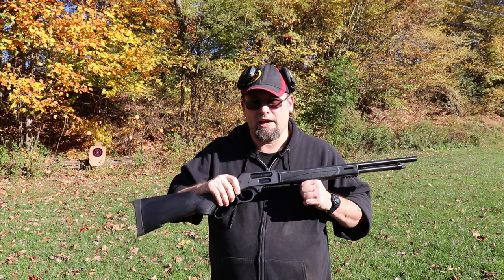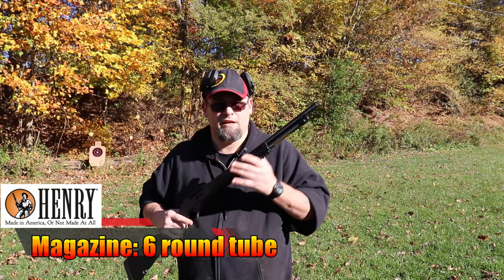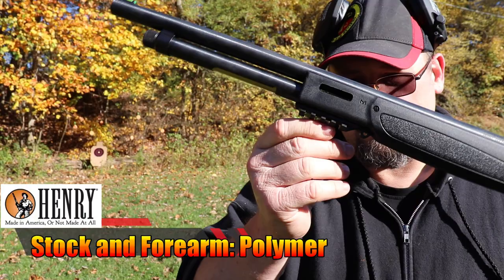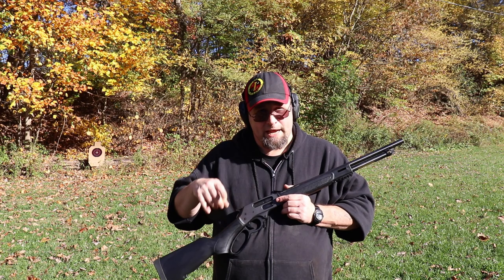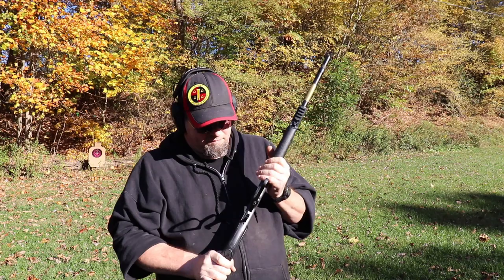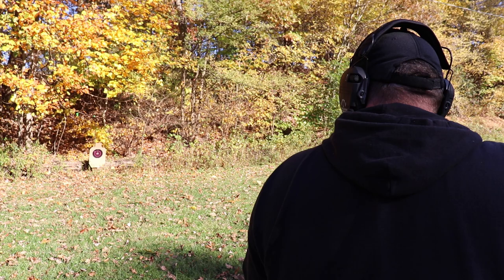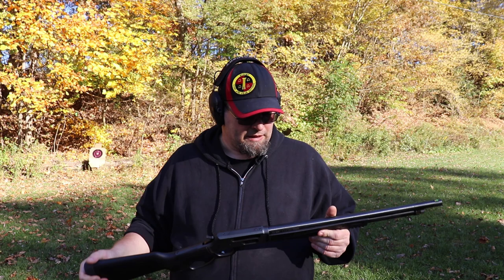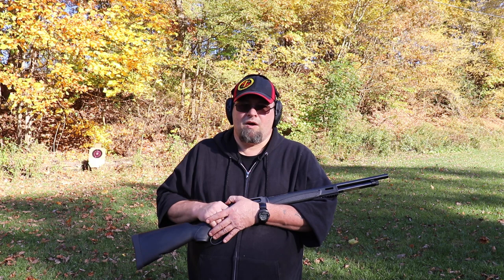Henry Lever Action X .410 Shotgun- Good Enough For Home Defense?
I reached out to Henry Repeating Arms, and they sent me their Henry Lever Action X .410 shotgun for review. It's a 6 round lever action .410 with polymer furniture. Let's take a look at its features, then pattern it with some Federal and Winchester buckshot loads, as well as Winchester slugs. Is this lever action .410 shotgun home defense worthy? You be the judge!

Get your official Budget Guns and Gear Reviews loot in our Swag Store!

All original content by Budget Guns and Gear Reviews
Credit: Michael Kreitzer
Static sound by Mike Koenig via Soundbible.com

SAFETY NOTICE
All activities shown in our videos are done within an approved facility and under the supervision of a professional. Further, we observe all local, state and federal regulations.